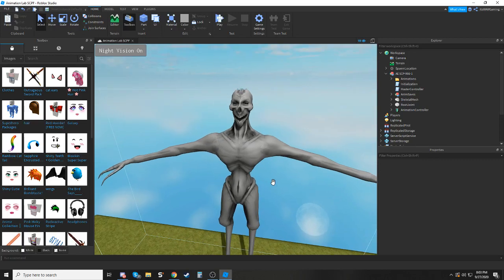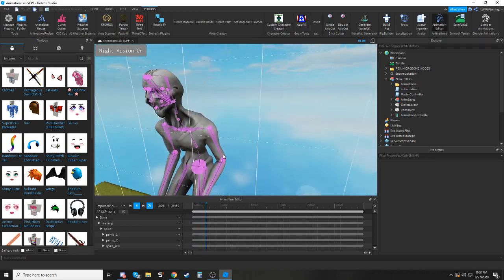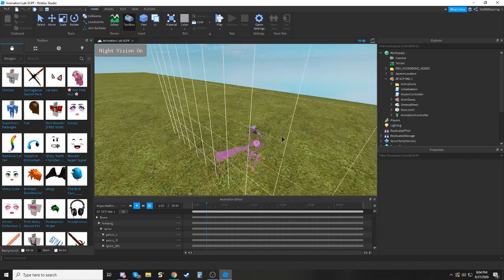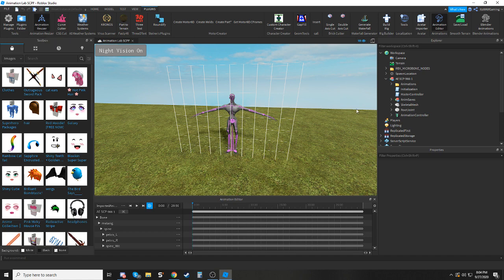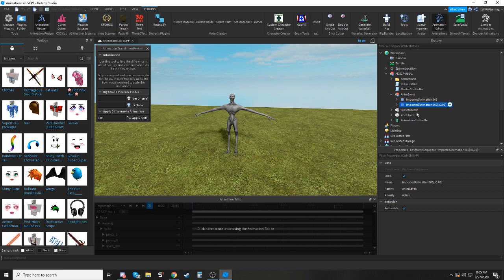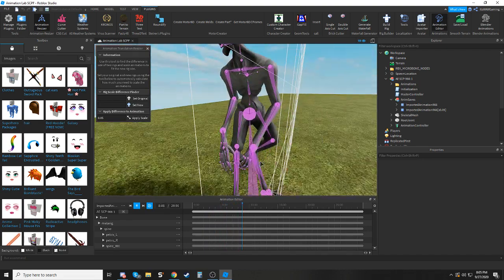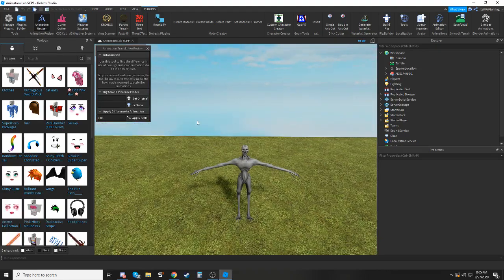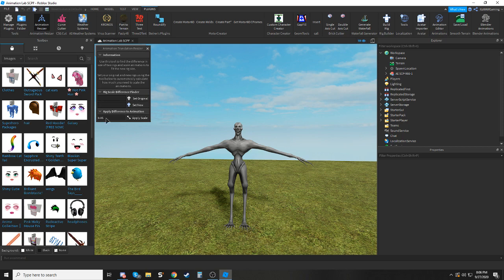ROBLOX Animation Scaling Tutorial for Skinned Meshes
This is a video explaining how you can scale your animations for custom rigs or other skinned mesh rigs with just a few clicks!